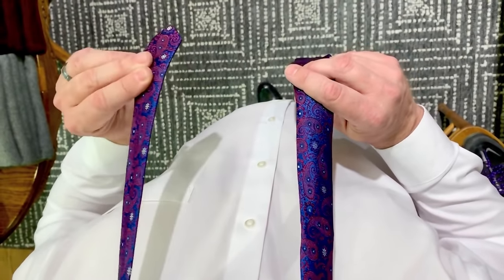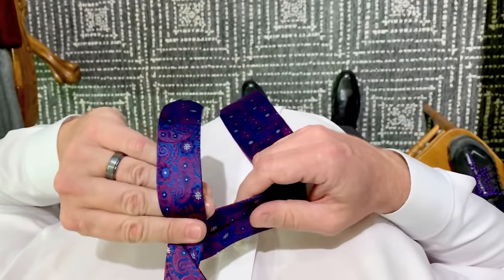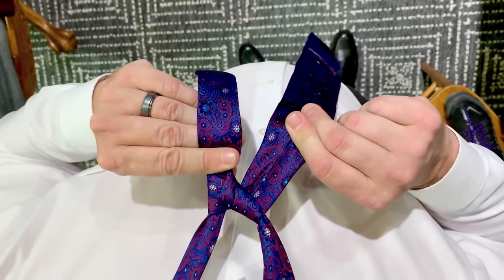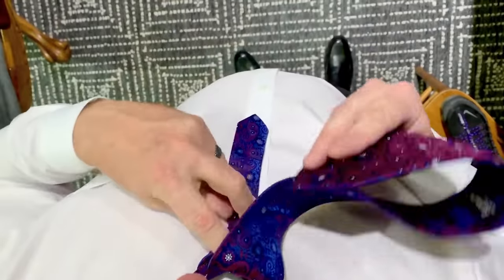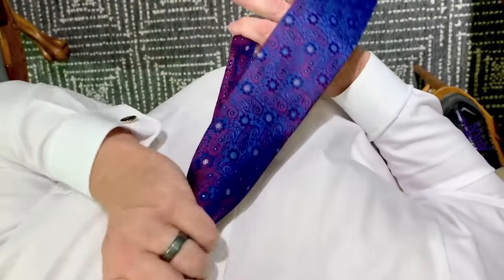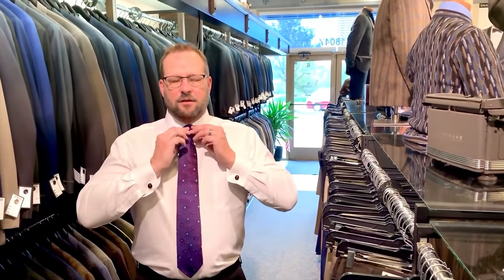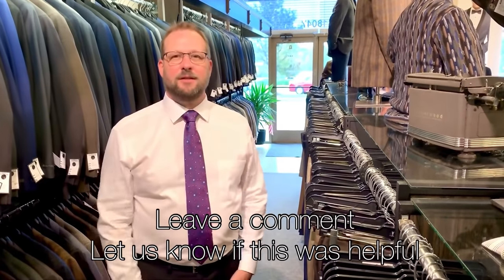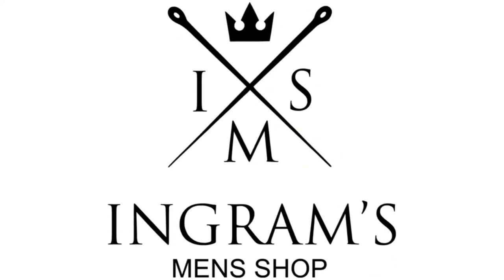How to tie a Half Windsor knot (First person view) (step-by-step)